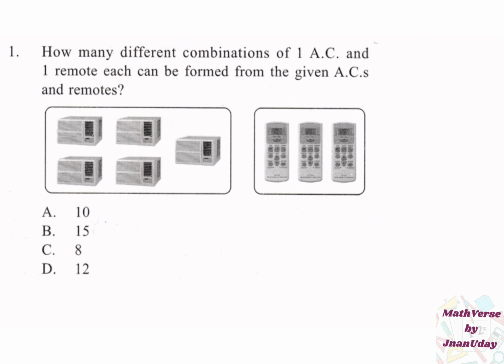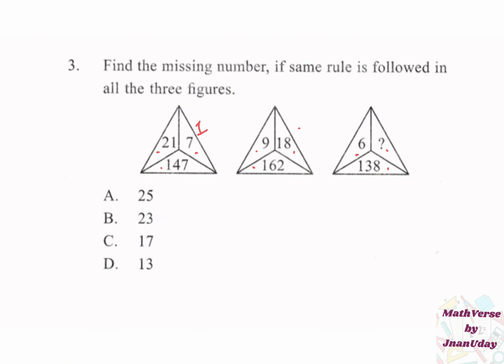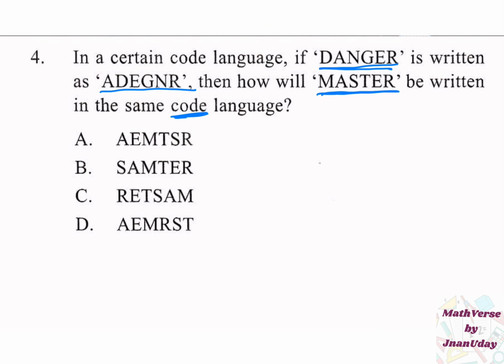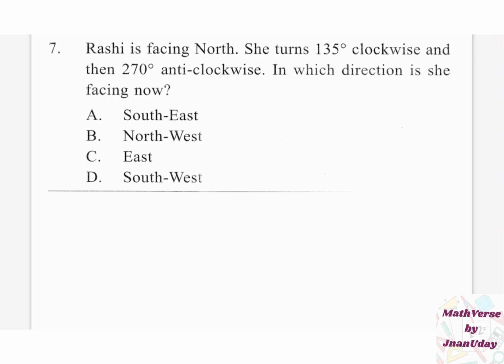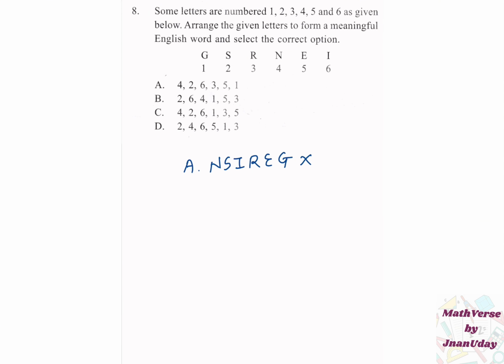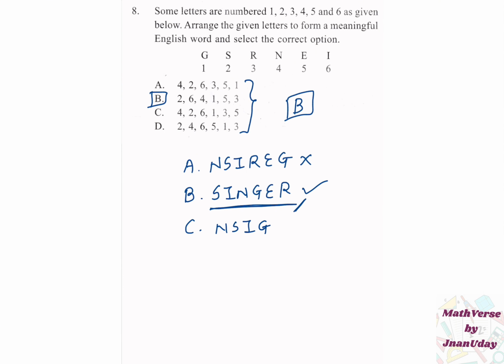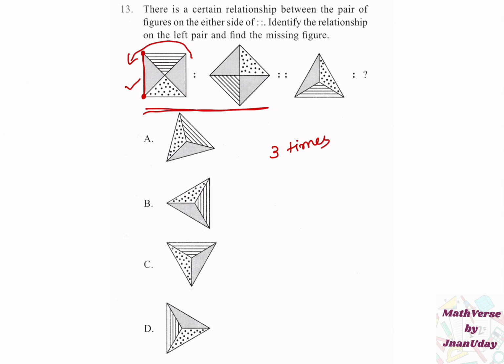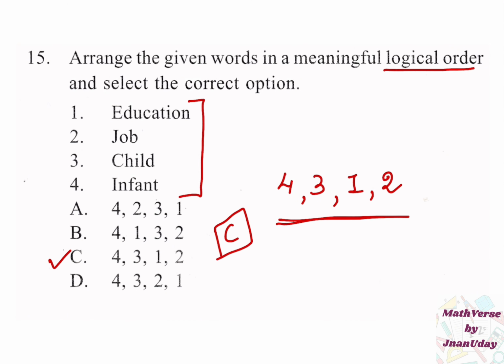Class 5 SOF IMO 2023-24 Logical Reasoning | Step-by-Step Solutions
Hey champs! 🏆
Are you getting ready for the SOF International Maths Olympiad (IMO) 2025? You’re in the right place!

In this video from MathVerse by Jnan Uday, we’ll solve Logical Reasoning questions, from the 2023-24 paper, specially made for Class 5 students – just like you! We’ll go step-by-step, explain everything clearly, and even share smart tricks to solve them faster. 🧩✨

🎯 What’s Inside?

✅ Clear explanations
✅ Smart solving techniques
✅ Boost your brainpower for Olympiad success
✅ Practice like a PRO for SOF IMO

📚 Perfect for:
 * Class 5 students preparing for SOF IMO
 * Kids who love brain games and puzzles
 * Parents and teachers who want to help students get ahead

⏱️ Questions

00:00 Introduction
00:03 Question 1
00:46 Question 2
02:14  Question 3
04:28  Question 4
05:47  Question 5
06:46  Question 6
07:46  Question 7
09:41  Question 8
11:17  Question 9
12:17  Question 10
13:10  Question 11
13:50  Question 12
15:00  Question 13
16:16  Question 14
17:22  Question 15

🎉 Let’s crack the Logical Reasoning section together and have some fun while learning!

Links to the books:
Prep guide

Previous years papers

IMO combo

For more practice:
Disha Olympiad Champs

Physics Wallah